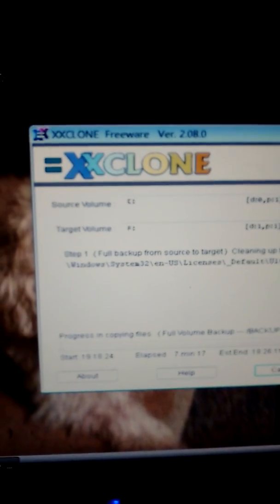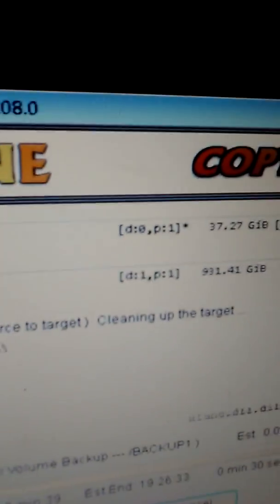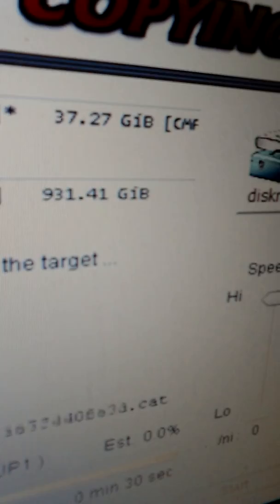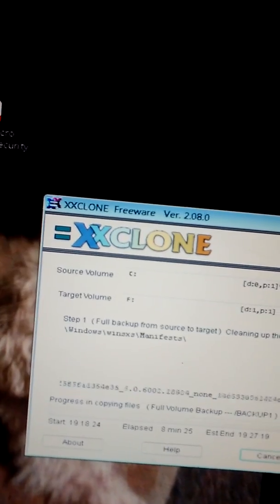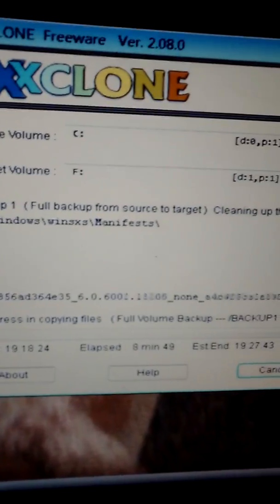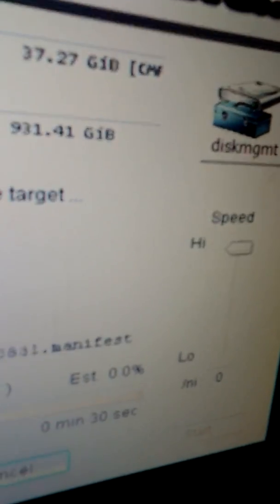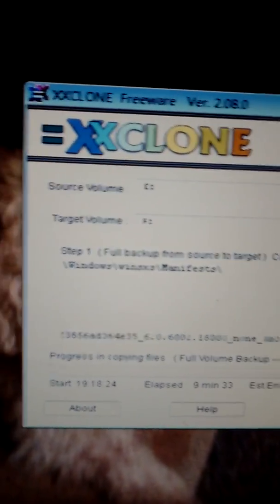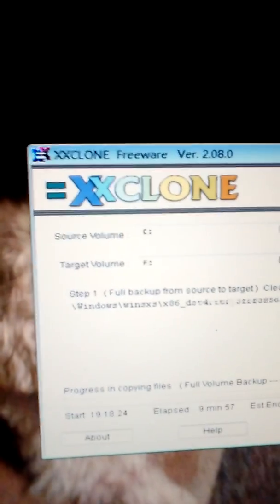XXCLONE review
Thus hard drive cloning software us completely FREE to download and use. My Western Digital 1 terabyte hard drive got a few PUP, Trojan, hacking, viruses. The xxclone software is erasing the larger corrupted hard drive and making it a boot able hard drive. Once the cloning process completes I will get a message that this Windows version is not genuine. So, it asks for the product key, which is on the back of the computer tower. I enter the product key, submit it to Microsoft and then the fresh copy of Windows VISTA home premium then is verified by Microsoft as being genuine! XXCLONE is a great way to boot blank or corrupted hard drives to be used as your main hard drive (s). This is great. Instead of paying for computer repairs by some store, do it yourself for the low LOW price of TOTALLY FREE! This is a money saver and stops the stress headaches. No more, "Now what am I gonna do?" Nightmares! Xxclone software is the best disk cloning software I ever used. I highly recommend it. Best of all, its FREE!